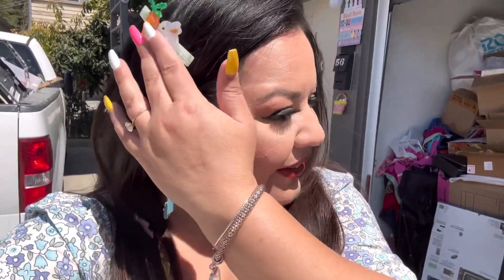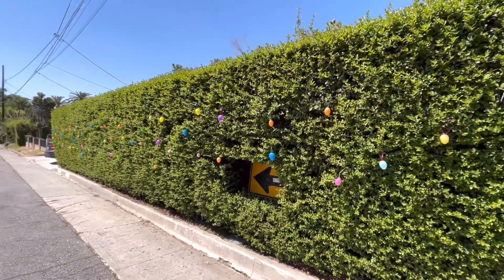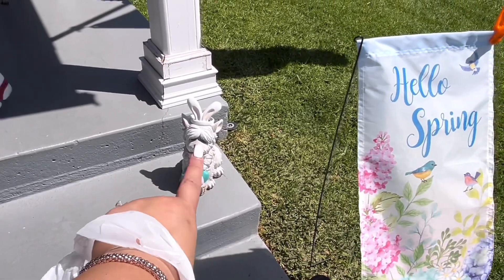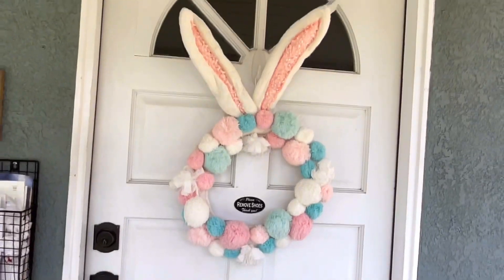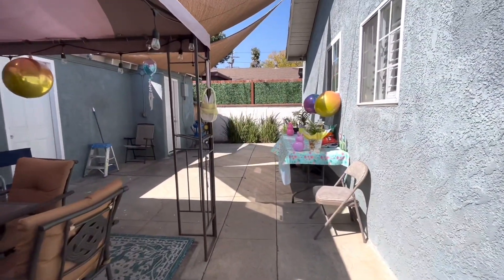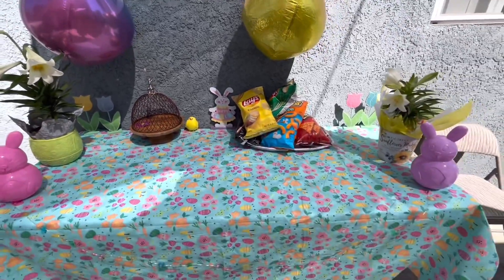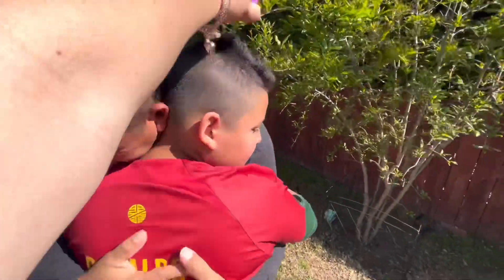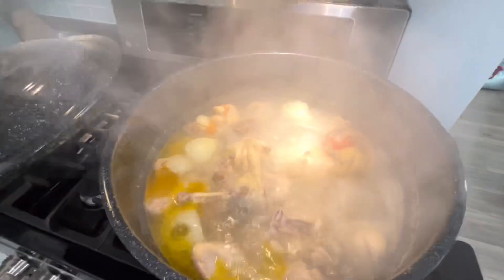Easter 2023 🐣🐰Vlog!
We had such a wonderful time for our Easter 2023 celebration. ￼